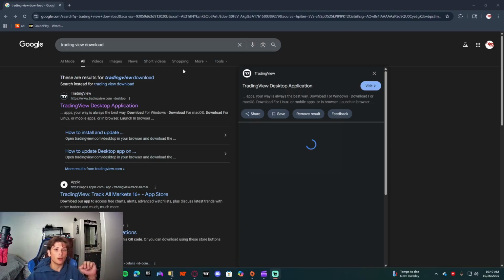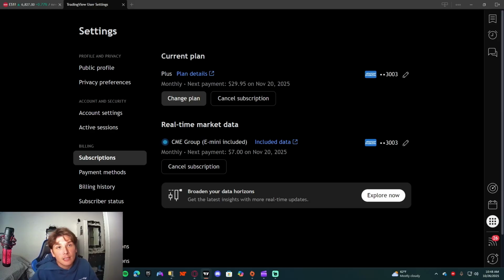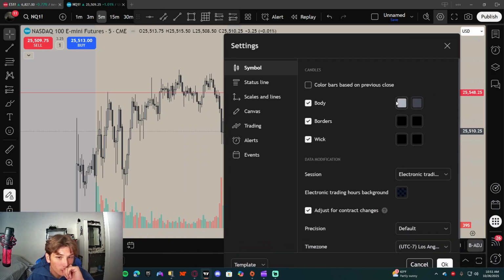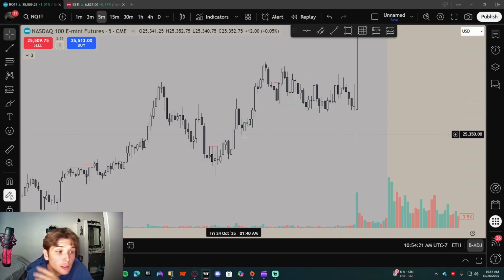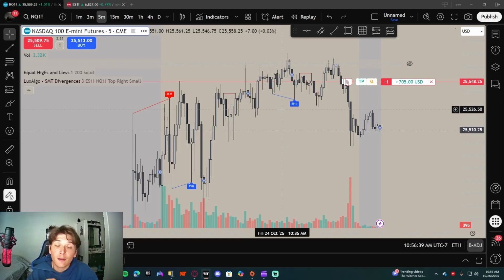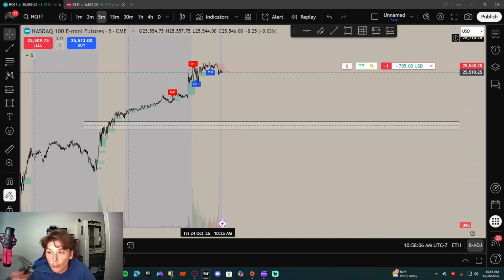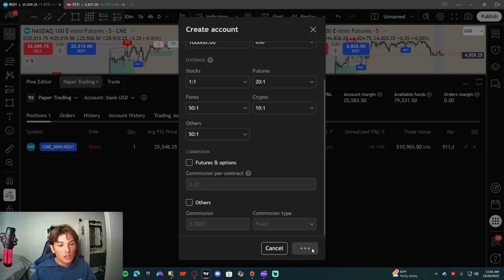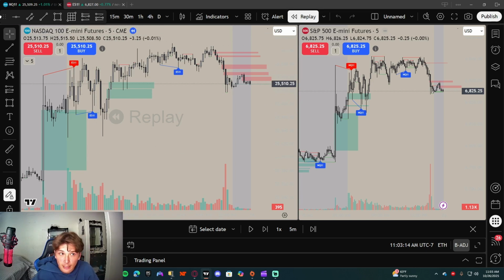Ep. 2 — Setting Up TradingView, Backtesting & Paper Trading (Giving Away My Free Indicators)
In Episode 2, we’re focusing on the foundation every trader needs before learning my full strategy.

I’ll show you exactly how to:

Set up TradingView from scratch — layout, timeframes, and chart settings

Add and organize indicators (I’m giving away the exact ones I use daily)

Use replay mode to backtest trades and study market behavior

Paper trade step-by-step so you can practice without risking real money

Track your results and start building confidence before going live

This episode is all about mastering the technical side — getting your tools ready, your charts clean, and understanding how to use TradingView like a professional day trader.